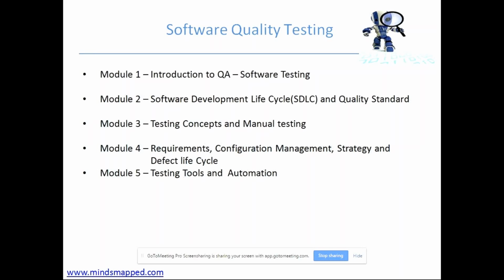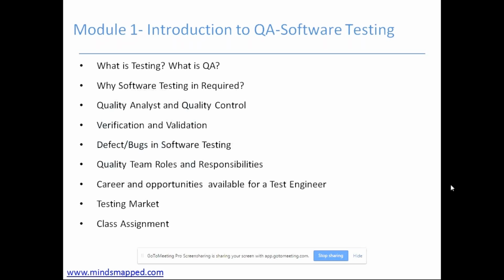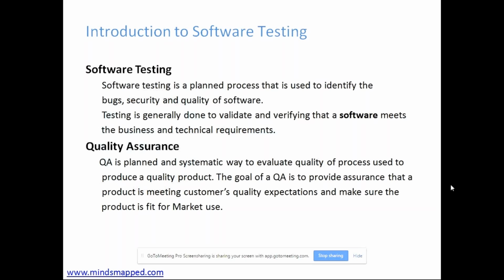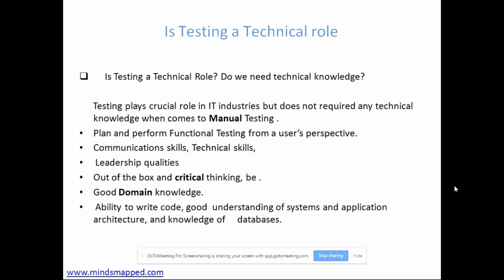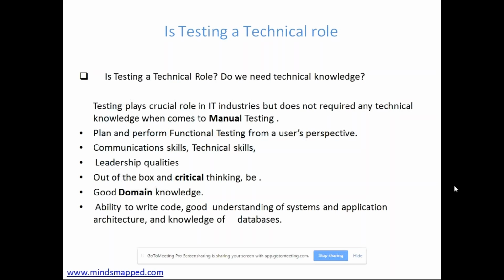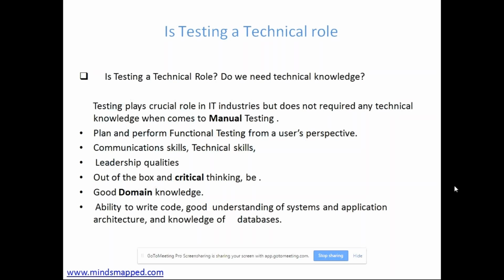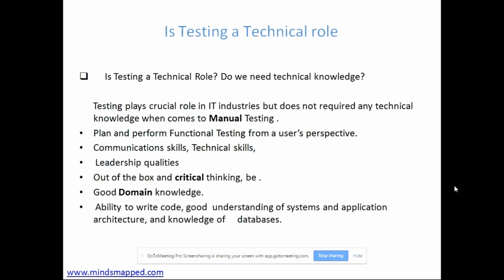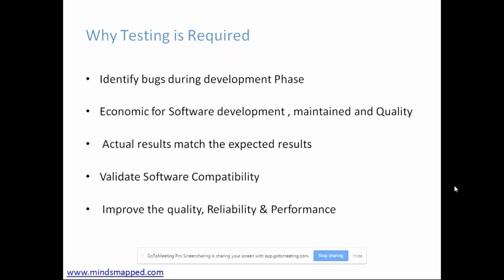Quality Assurance Software Testing Training Live Demo Video by MindsMapped (Trainer Shivani)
Quality Assurance Software Testing Training Live Demo Video by MindsMapped - Shivani
Quality Assurance / Software Testing Training - QA/Software Testing Training.
Watch this Introductory Session to the Quality Assurance Software Testing Training conducted by MindsMapped Consulting

Training and placements for Core Java, Advanced JAVA (J2EE), DOT NET, BI Reporting tools, Cognos, Informatica, UI . We provide Training and placement. Candidates looking for H1B Visa Transfers, OPT/CPT can apply.
We are specialized in Java/J2EE, Hadoop, Terradata and BI reporting tools which have many openings available in the market. We give extensive job oriented training for Core Java, Advanced JAVA (J2EE), Business Analysis and Quality Assurance.
Candidates on H1B Visa looking for a change ( H1B Visa Transfer ) and candidates who finished their Graduation especially in Computer science and looking for a job can drop an email with resume and contact details.

Why MindsMapped ?
An effective and efficient employment must have a harmonious employee-employer relationship.

Excellent Pay as per your experience
Relocation provided for projects
Aggressive marketing by experienced placement team
Expert guidance and On-job support to build your confidence
Green Cards for qualifying Candidates
Free Training to upgrade skills for our employees
Regular Mock Interview sessions during and after training period